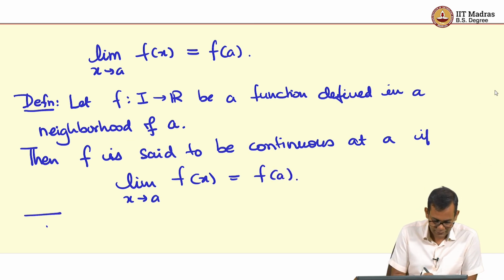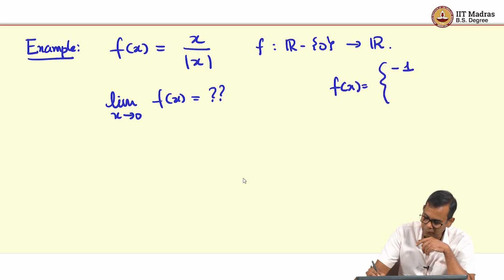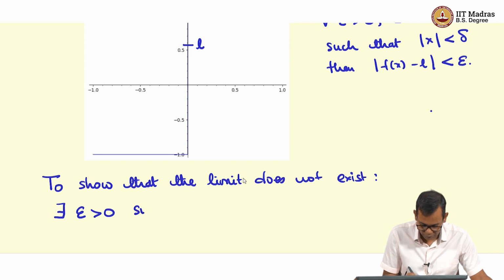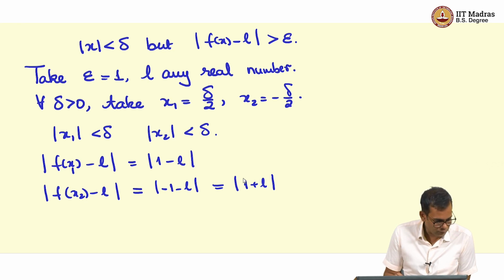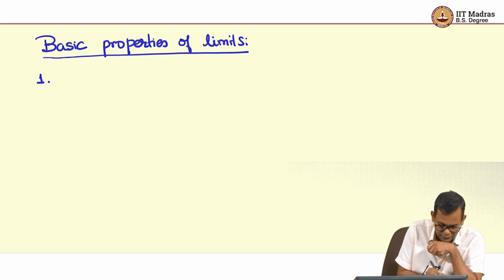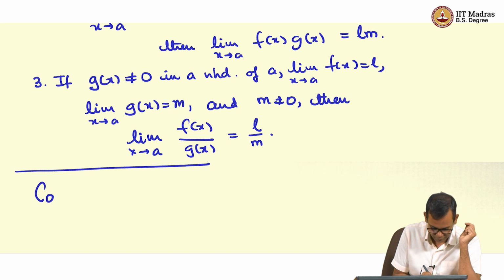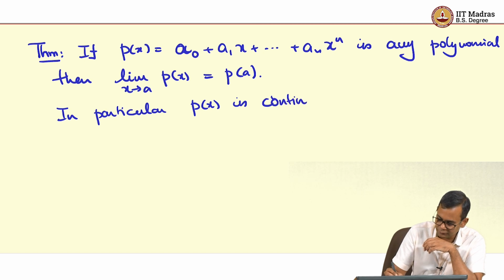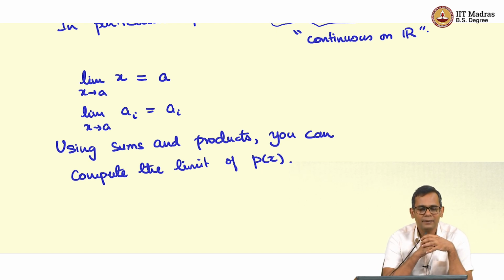W9_L9.9: Continuity of functions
Video Overview
 In this lecture, we introduce the formal definition of continuity of a function and explore several examples that illustrate both continuous and discontinuous behavior. The session also reviews basic properties of limits that play an essential role in understanding continuity. These ideas form the foundation for many later topics in calculus and real analysis.